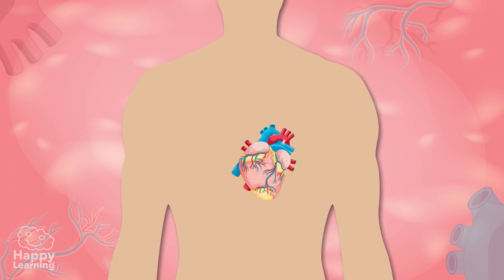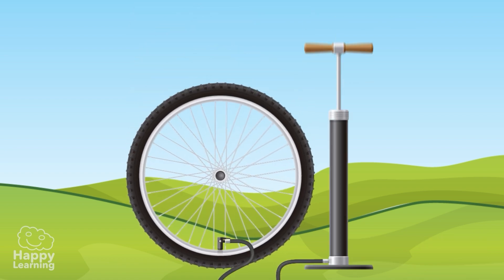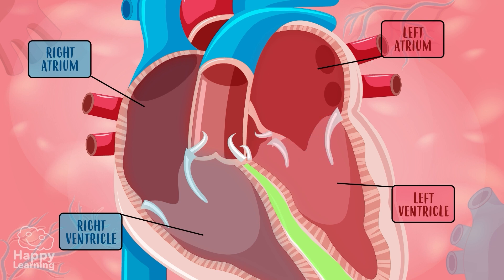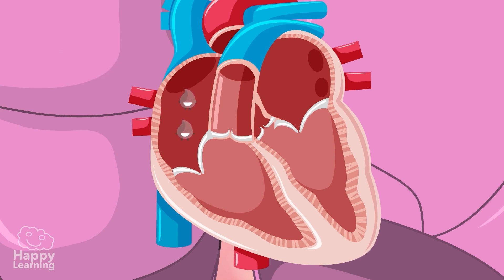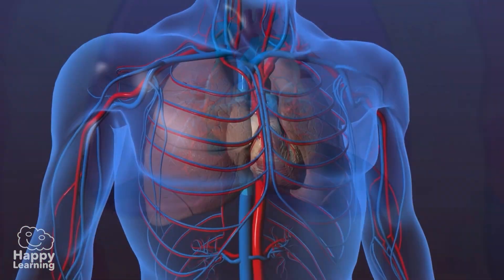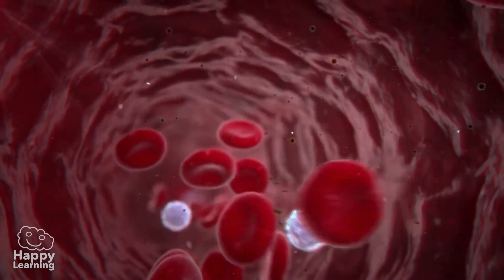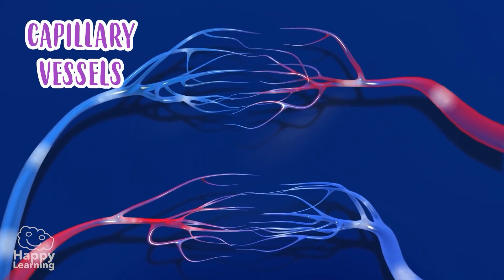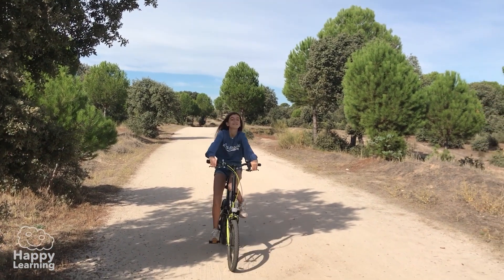🫀 THE HEART: Discover how it works! | Educational Videos for Children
❤️🫀 Did you know that your heart beats more than 100,000 times every single day to pump blood throughout your body? In this educational video for primary school children, you’ll discover how the human heart works — the most powerful muscle in your body

A fun and educational video that teaches kids how to take care of their hearts through exercise, healthy eating, and good habits. 🏃‍♀️🥦💧